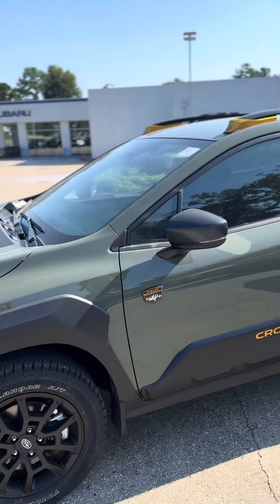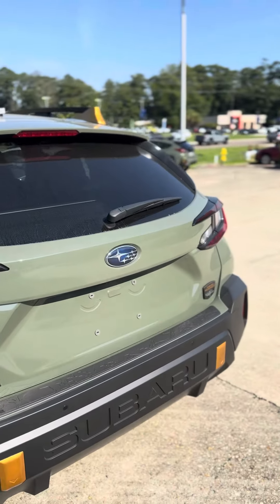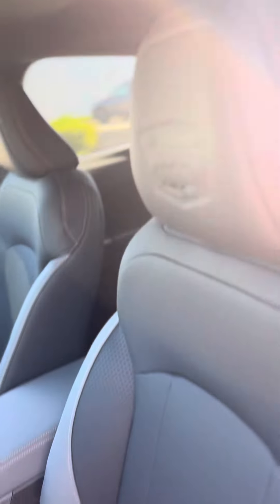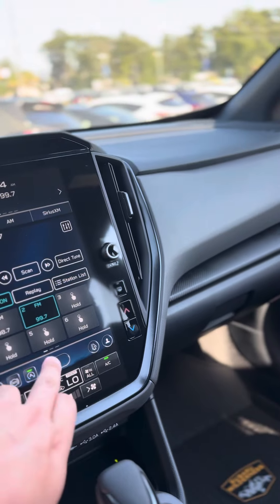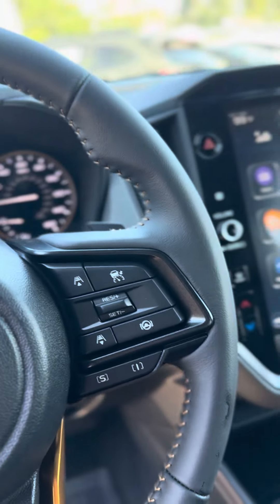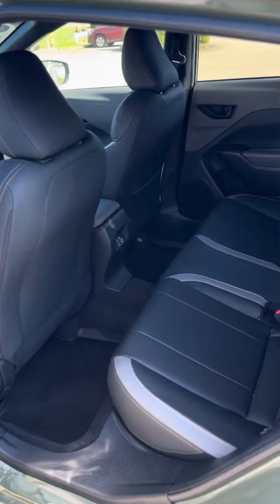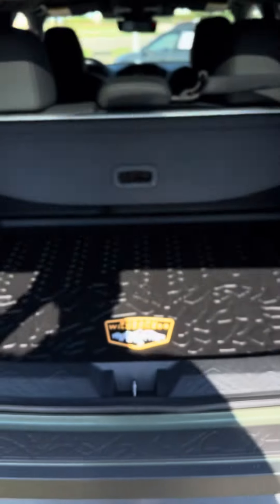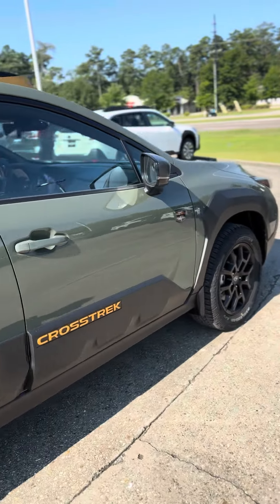2024 Subaru Crosstrek for Madelin